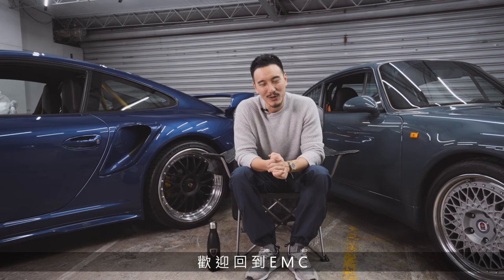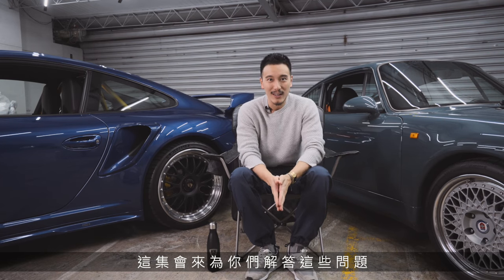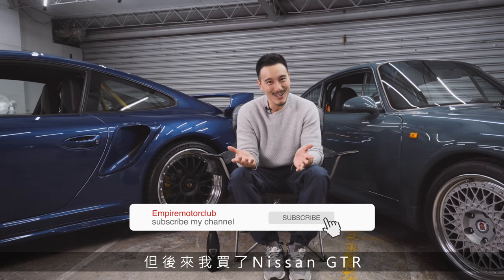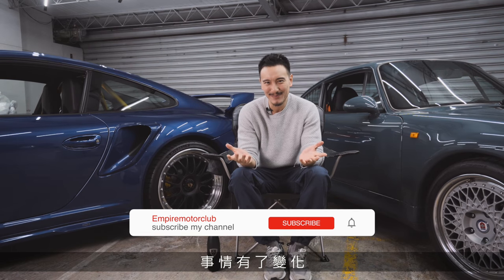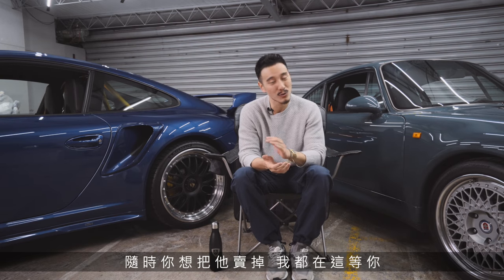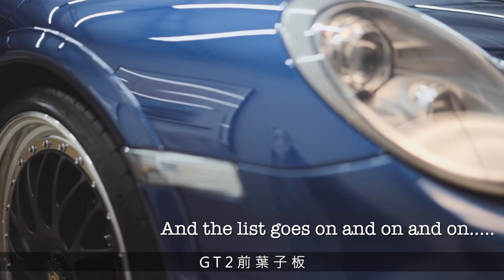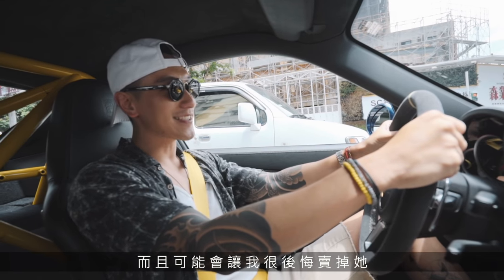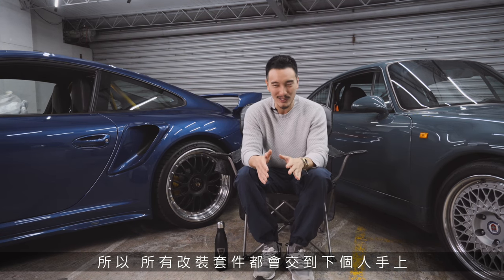SAY GOODBYE TO MY 997.2 TURBO S | 是時候跟我的997.2 TURBO S 說再見了《EMC Vlog Vol. 16》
Watch and find out why I decided to sell the 997.2 turbo s... you will also learn a little bit more about me on a personal level... stay tuned for what’s coming up for 2020 🤙🏻

我認為這集是目前最私人的一集，來聽聽看為什麼我選擇賣掉我的997.2 Turbo S，還有一些人生的看法！ 繼續期待2020會發生的事吧！！🤙🏻

Special Thanks to:

221 新北市汐止福德一路425號